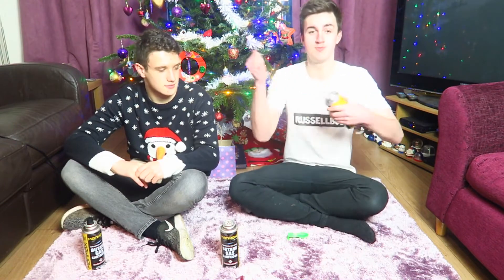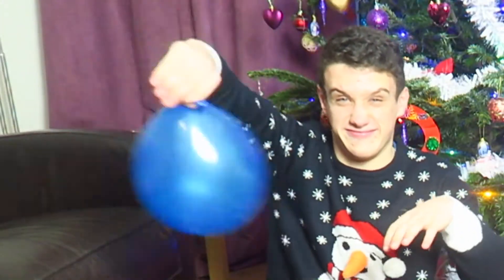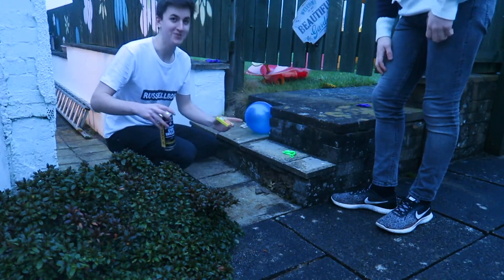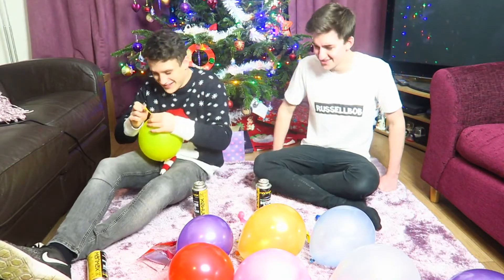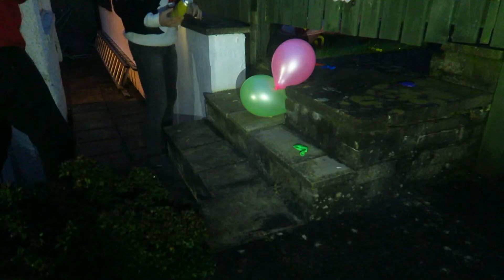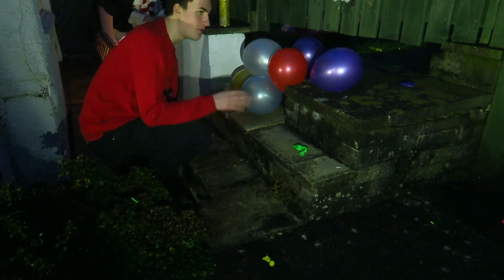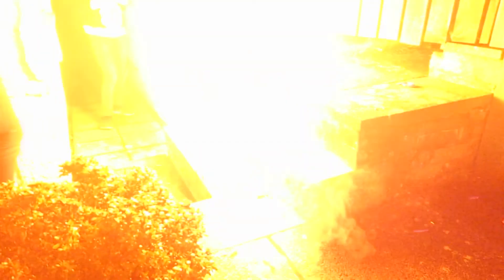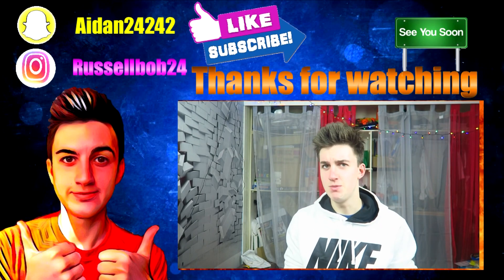EXPLODING BALLOONS!!!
Thank you so much for watching this video, if enjoyed it then please leave a like and if you have any questions or things to say then also leave a comment